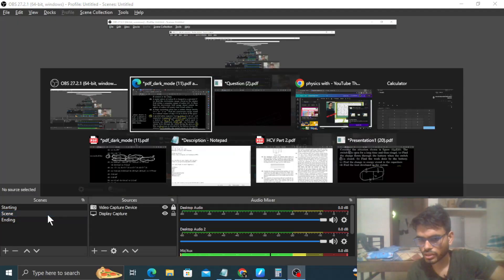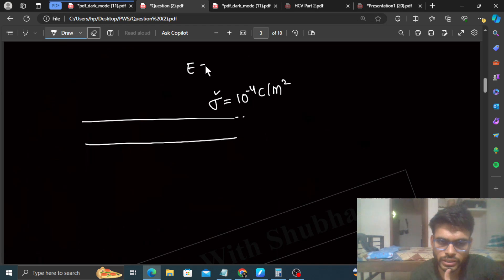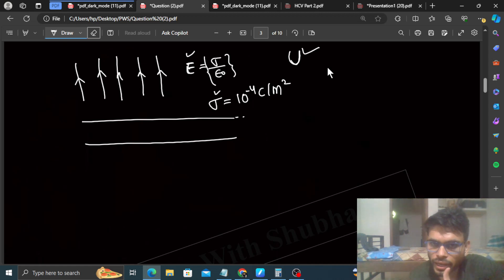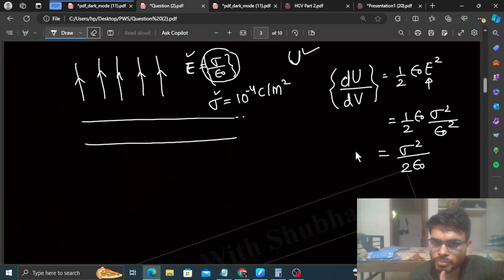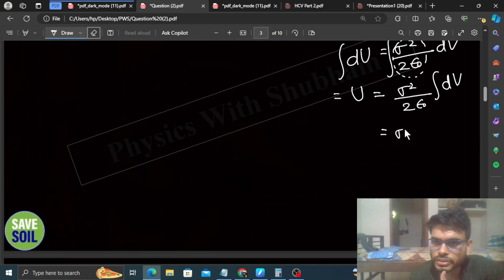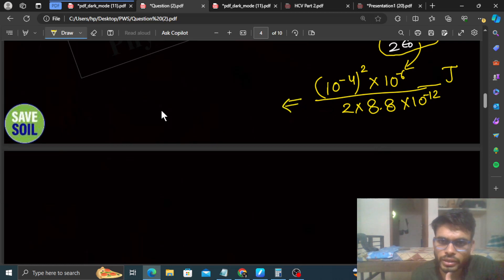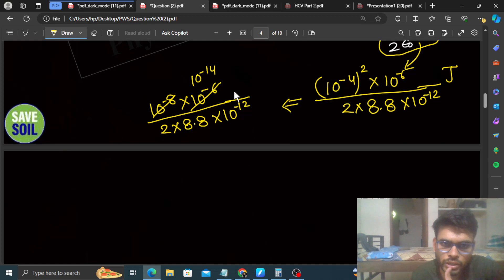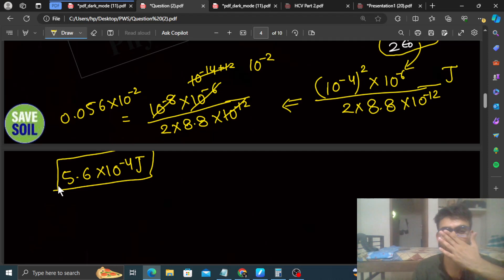A large conducting plane has a surface charge density1.0  10 – 4 C m –2. Find the electrostatic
A large conducting plane has a surface charge density 1.0  10 – 4 C m –2. Find the electrostatic energy stored in a cubical volume of edge 1.0 cm in front of the plane